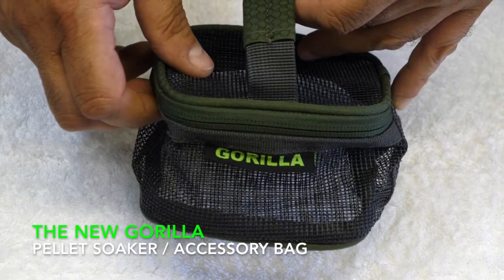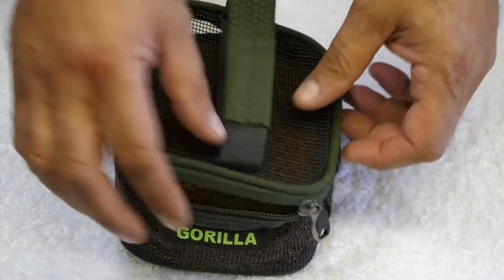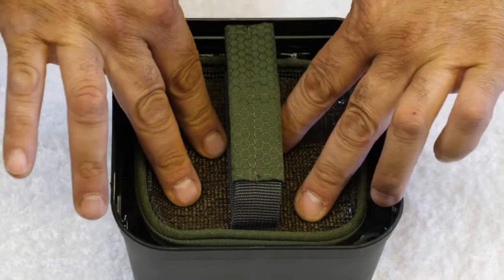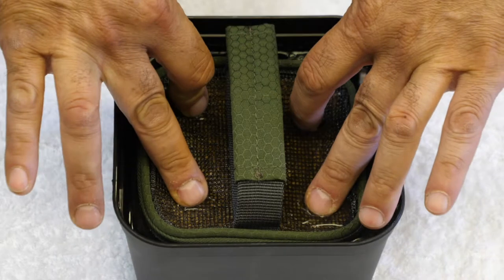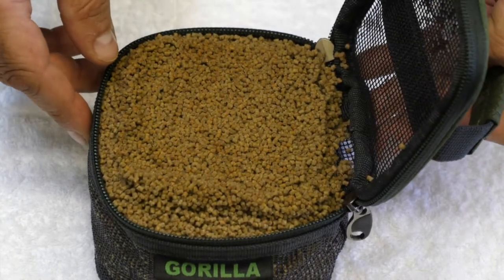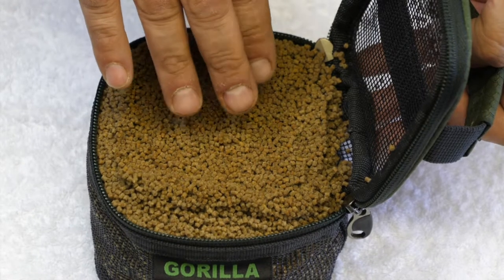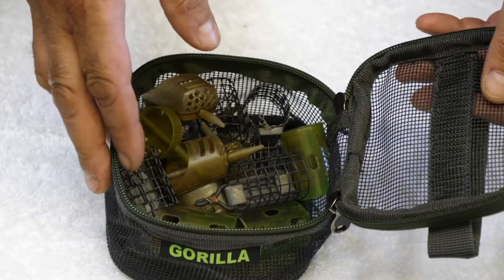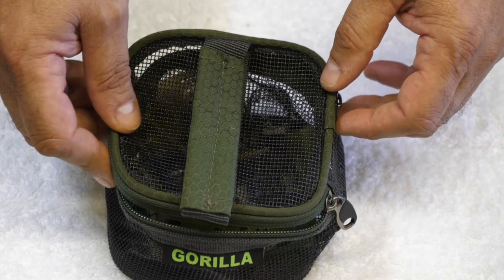The Gorilla Angling Products Pellet Soaker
The New Gorilla Pellet Soaker Fits Into Any 2 Or 3 Pint Bait Box And Holds 1 Pint Of Pellets It Also Doubles Up As A Superb Storage Solution For Leads, Feeders, Plummets, Pole Pots And A Whole Lot More Rrp £6.99 Launch Price £4.99